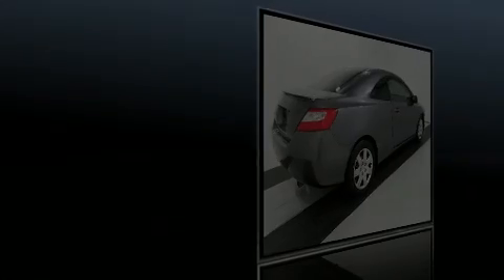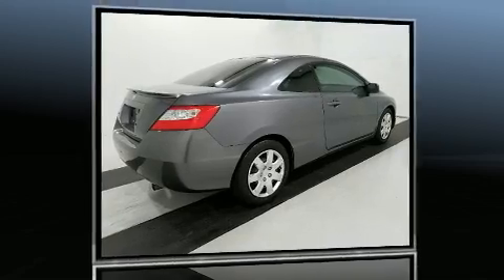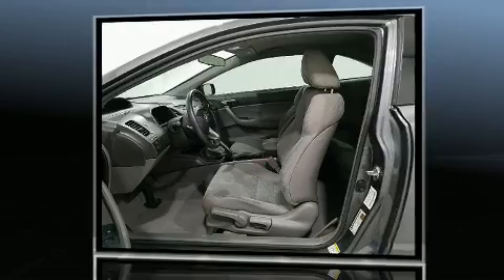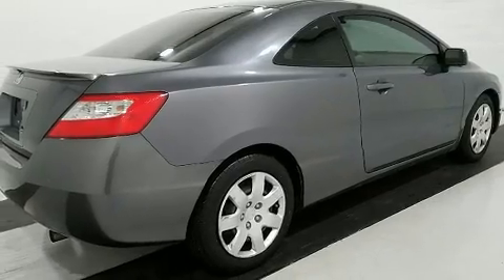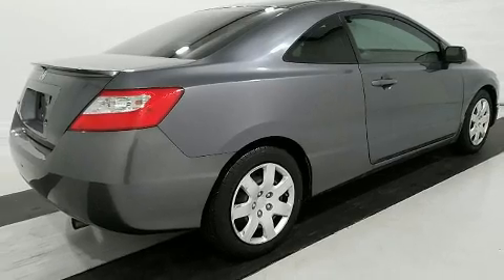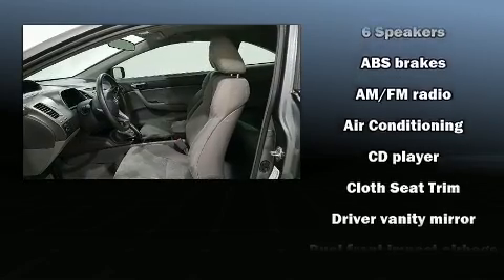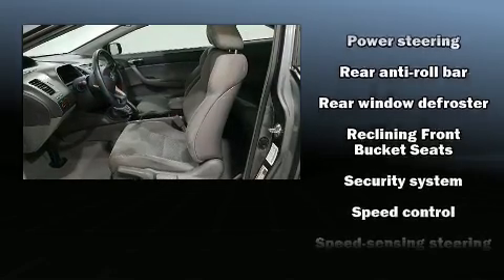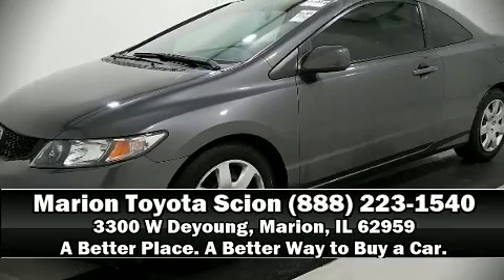2011 Honda Civic LX in Marion, IL 62959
Marion Toyota
3300 W Deyoung

Step into the 2011 Honda Civic With fewer than 45,000 miles on the odometer, this car is a truly winning combination, a quick and nimble vehicle emphasizing safety, style and fun! Honda made sure to keep road-handling and sportiness at the top of it's priority list. It features an automatic transmission, front-wheel drive, and a 1.8 liter 4 cylinder engine. Top features include cruise control, 1-touch window functionality, a tachometer, front bucket seats, telescoping steering wheel, power door mirrors, power windows, and remote keyless entry. You and your passengers will enjoy the stereo system, which includes a CD player with MP3 capability, and 6 speakers, enhancing the audio experience throughout the interior. Honda ensures the safety and security of its passengers with equipment such as: dual front impact airbags, head curtain airbags, anti-whiplash front head restraints, a security system, and ABS brakes. A Carfax history report provides you peace of mind by detailing information related to past owners and service records. We'd also be happy to help you arrange financing for your vehicle. Come on in and take a test drive!